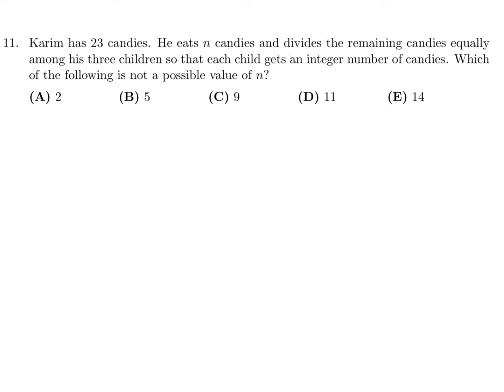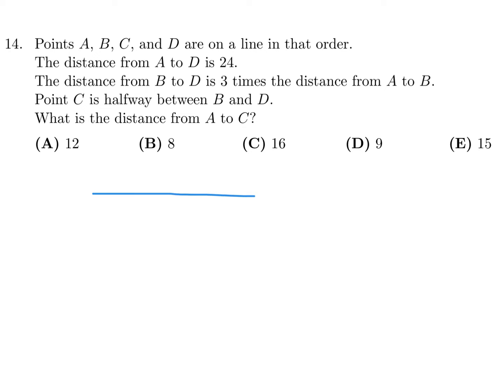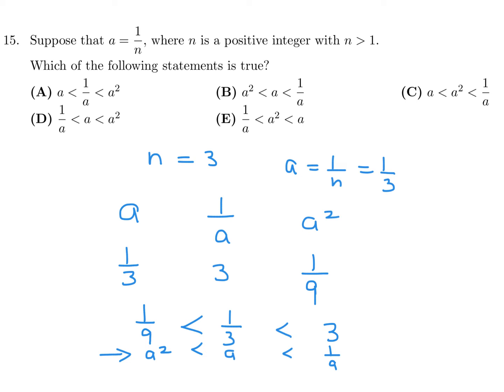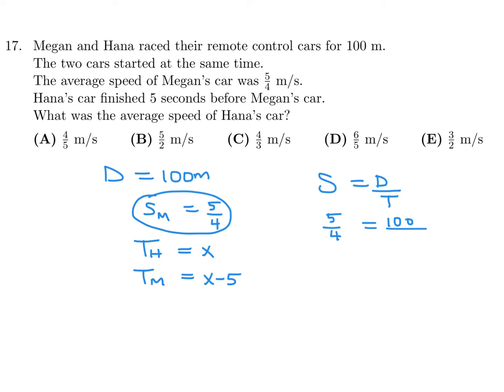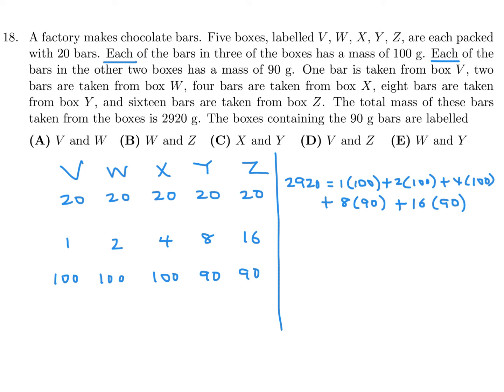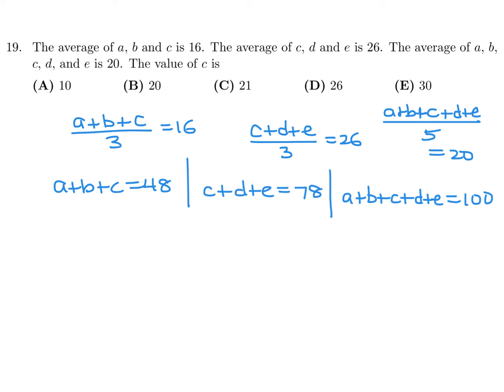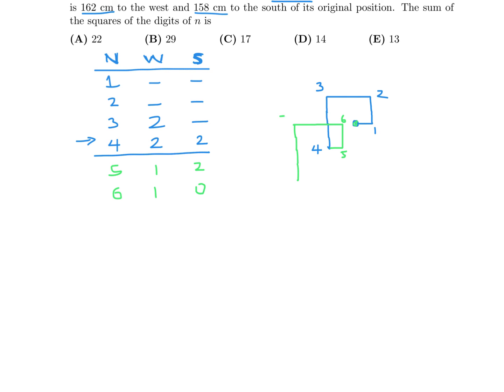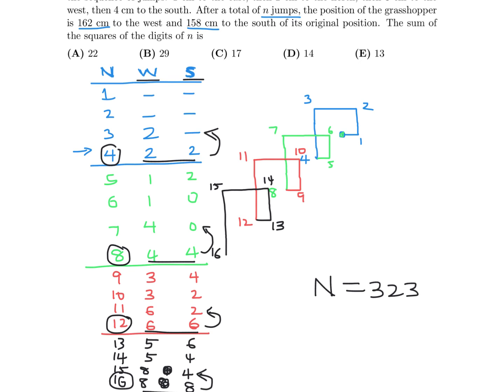2023, Grade 10, Cayley Math Contest | Questions 11-20